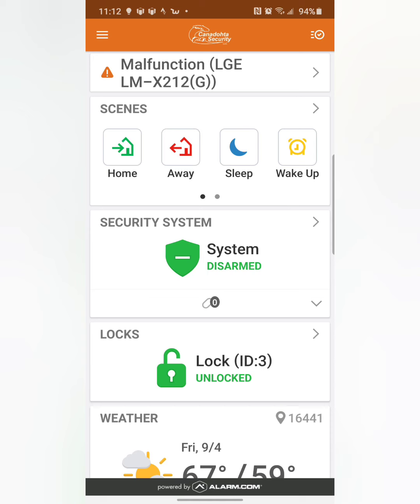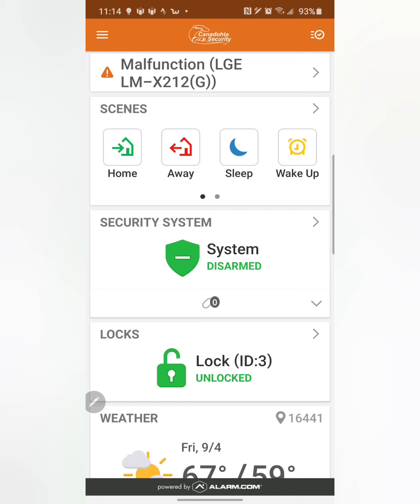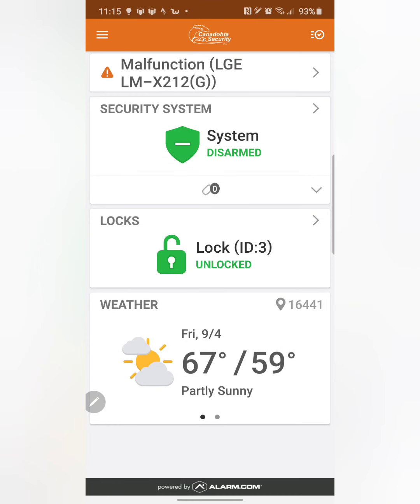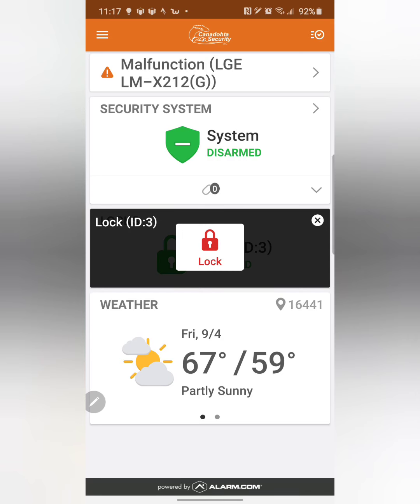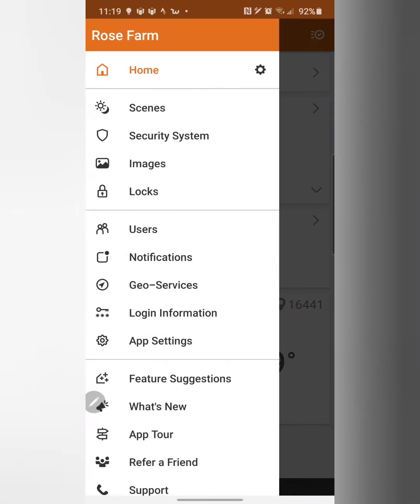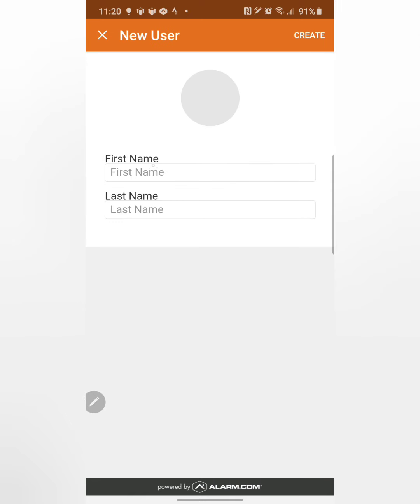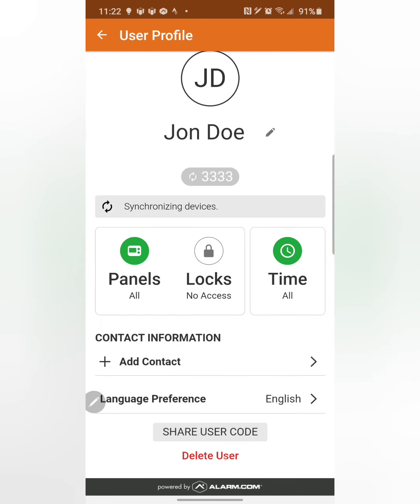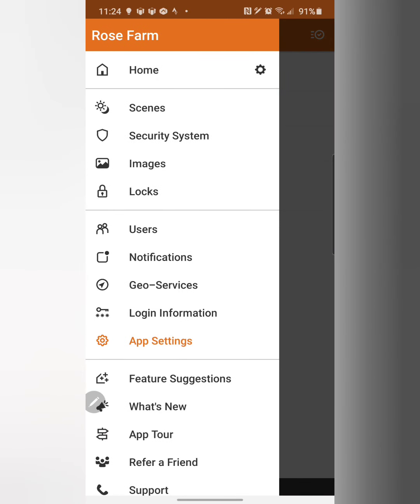Overview of Alarm.com App